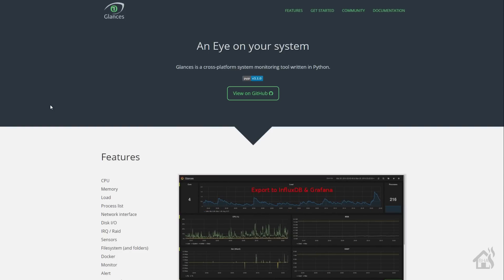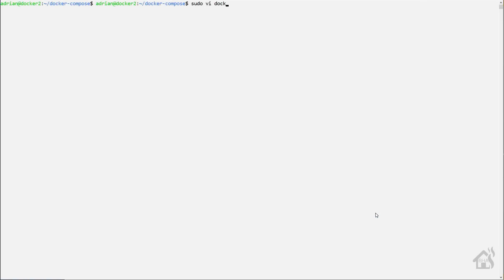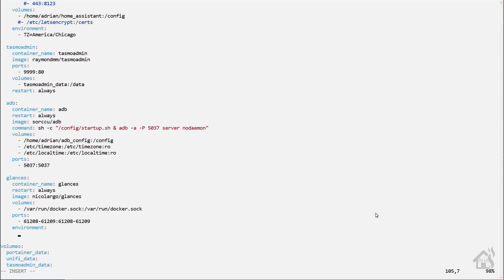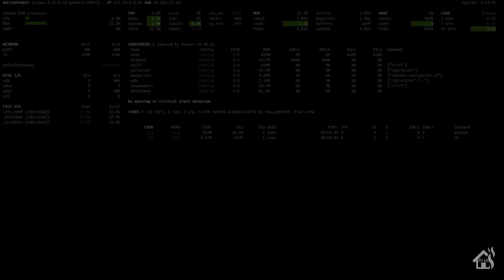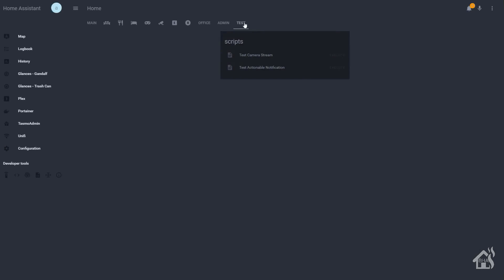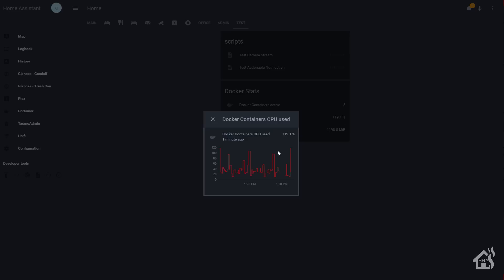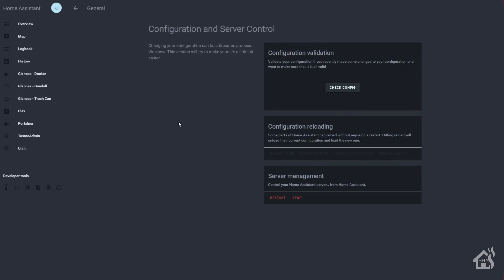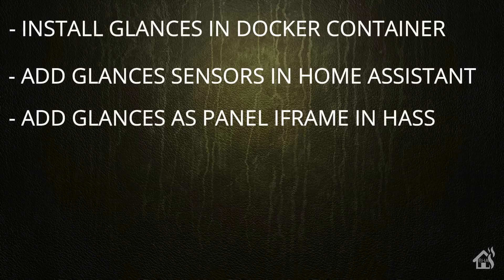Monitor Docker Containers in HASS using Glances!!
This video is a tutorial on how to monitor docker containers in Home Assistant using Glances.

(0:00) Intro

(1:24) For starters, lets install Glances in a docker container...

glances:
  container_name: glances
  restart: always
  image: nicolargo/glances
  volumes:
    - /var/run/docker.sock:/var/run/docker.sock
  ports:
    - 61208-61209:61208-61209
  environment:
    - GLANCES_OPT=-w

Once its done you can check out portainer to make sure everything installed correctly.

To access the newly created glances instance, go to

(THE IP OF YOUR HOST MACHINE)

(4:24) Now that its up and running, lets add the sensors into Home Assistant.

sudo vi sensor.yaml

  - platform: glances
    name: "Docker"
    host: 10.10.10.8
    version: 3
    resources:
      - docker_active
      - docker_cpu_use
      - docker_memory_use

Now you can restart Home Assistant for the changes to take and add the entities to the web frontend.

(7:31) As an added bonus, lets add a panel iframe to home assistant for the newly created glances instance.

sudo vi panel_iframe.yaml

docker_glances:
  title: Glances - Docker
  icon: mdi:docker

Restart Home Assistant one last time for the changes to take and you should be good to go.

If you have any questions or comments, hit me up in the comments below.  As always, if there are any videos out there you would like to see that I don't already have out there, let me know in the comments as well and Ill see what I can do.